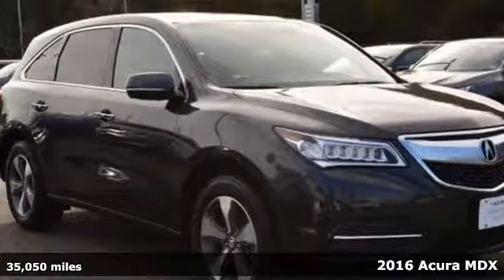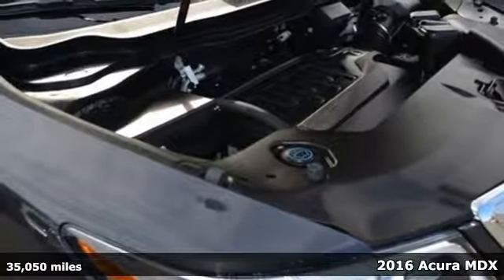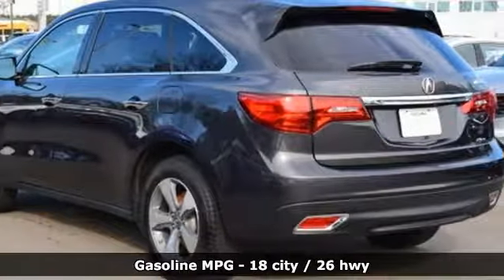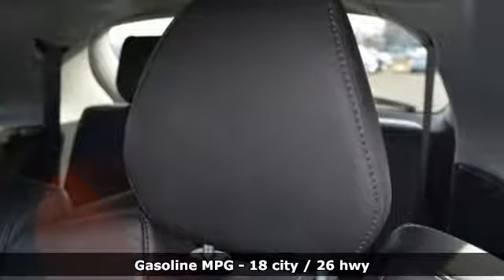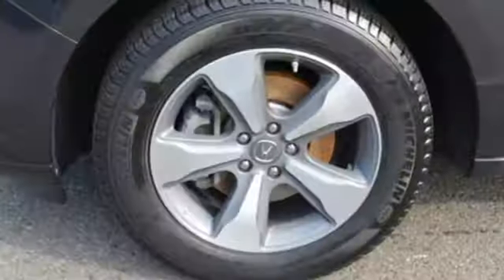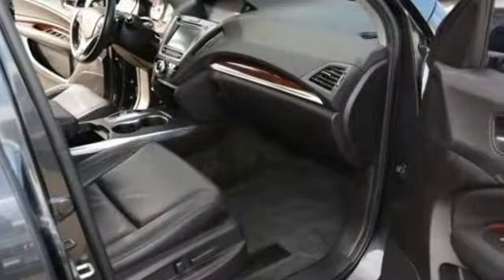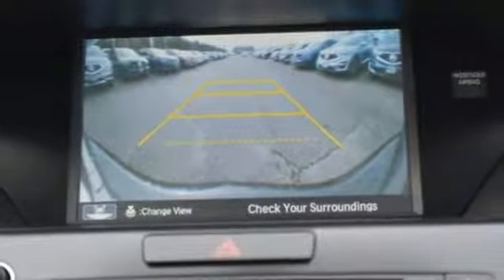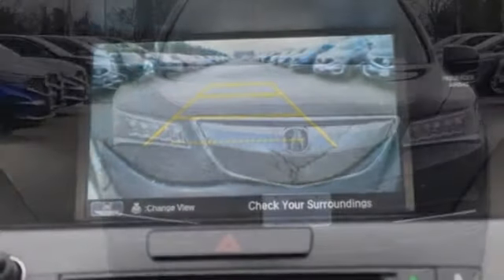Used 2016 Acura MDX Arlington VA Acura Washington-DC, DC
Year: 2016
Make: Acura
Model: MDX
Trim: 3.5L
Engine: 3.5L V6 SOHC i-VTEC 24V
Transmission: 9-Speed Automatic
Color: Gray
Interior: Ebony
Mileage: 35050
Stock #: AP19003
VIN: 5FRYD4H28GB035478
CARFAX One-Owner. Clean CARFAX. Graphite 2016 Acura MDX 3.5L AWD AWD 9-Speed Automatic 3.5L V6 SOHC i-VTEC 24VbrbrRecent Arrival! 18/26 City/Highway MPGbrbrAwards:br * 2016 KBB.com Best Buy Awards Finalist * 2016 KBB.com 5-Year Cost to Own Awardsbr2016 Kelley Blue Book Brand Image Awards are based on the Brand Watch(tm) study from Kelley Blue Book Market Intelligence. Award calculated among non-luxury shoppers. Kelley Blue Book is a registered trademark of Kelley Blue Book Co., Inc.brAll prices exclude taxes, title, license, and dealer processing fee of $699.00. Published price subject to change without notice to correct errors or omissions or in the event of inventory fluctuations. All features not on all vehicles. Vehicles shown are for illustration purposes only. MPG is based on 2016 EPA mileage ratings. Use for comparison purposes only. Your actual mileage will vary, depending on how you drive and maintain your vehicle, driving conditions, battery pack age/condition (hybrid only), and other factors. MPG is based on 2017 EPA mileage ratings. Use for comparison purposes only. Your mileage will vary depending on driving conditions, how you drive and maintain your vehicle, battery-pack age/condition (hybrid only), and other factors.brbrReviews:brbr * Generous number of features for the money; adept handling; good fuel economy; confident acceleration; quiet cabin; excellent crash-test scores. Source: Edmundsbr * The Acura MDX is as refined as it is sophisticated. It is adorned with gorgeous Jewel Eye LED Headlights, which are designed to help improve reaction times and lessen eyestrain. With SUVs and Crossovers, keeping vehicle weight low is important. Acura worked some engineering magic when they shed 275 pounds from the vehicle, all the while increasing unit body rigidity using hi-tech lightweight materials. Expert engineering make the MDX quieter with acoustic front glass, sound-deadening materials, and active noise cancellation. On the inside, drivers will find comfort and luxury amidst high-tech advancements. The dash offers a sleek look and convenient arrangement of controls. The MDX comes standard with a 3.5L 290hp V6, i-VTEC engine, which gets an EPA estimated 19 MPG City and 27 MPG Highway for FWD models and 15/27 for SH-AWD models. It has a 9-Speed Sequential SportShift Automatic and the ability to switch to manual control where you can change gears with paddle shifters. The MDX comes standard with a very generous assortment of features. Some of the items are the Multi-View Rear Camera, Anti-lock Brakes, USB iPod Integration, Vehicle Stability Assist, Bluetooth HandsFreeLink, and a Power Tailgate. Optional packages give you amazing items as well. Some of them are Acura's Next Generation Navigation System, the Forward Collision Warning System, ELS Premium 10 speaker Sound System, and a 9-inch overhead screen in the rear with the Entertainment Package or a 16.2-inch split screen display with the Advance package which can display up to 2 video sources. Acuralink can also provide other services with a subscription including vehicle theft tracking, live concierge service, and remote unlocking/locking. Source: The Manufacturer Summary

Address:
13911 Lee Jackson Highway